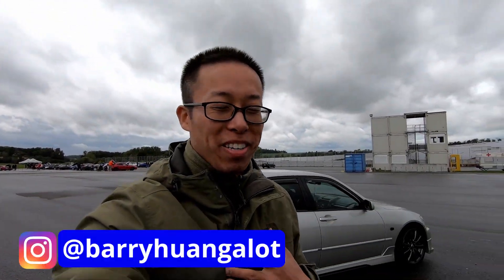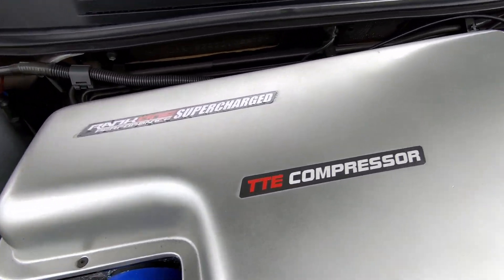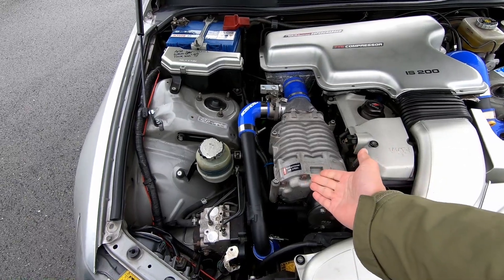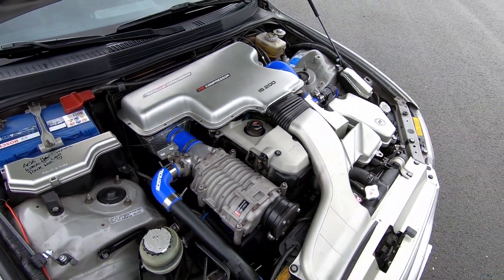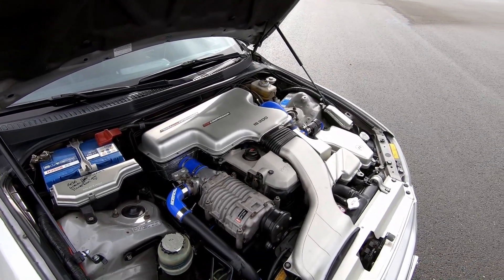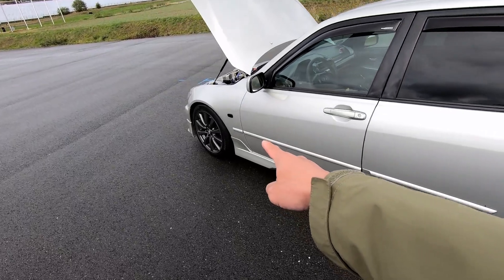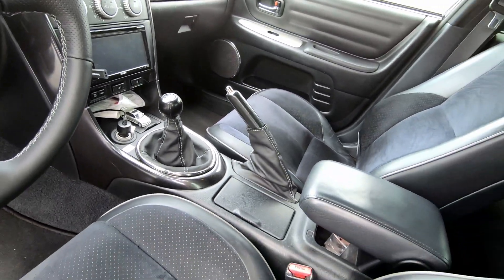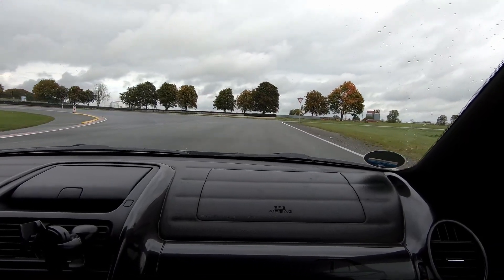Never Thought I Would See A First Gen Lexus IS200 With A Supercharger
I found a Lexus IS200 but first generation. It even have a Supercharger!